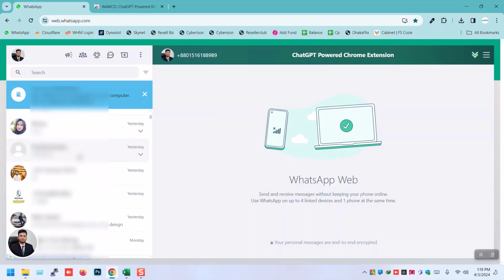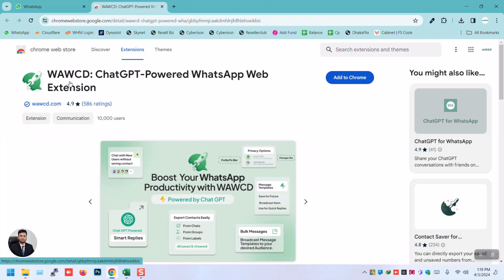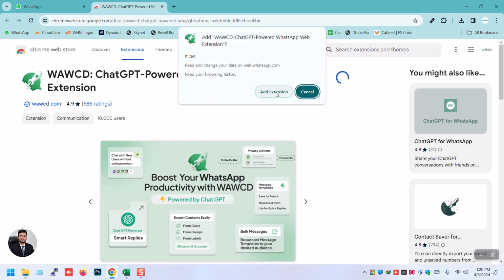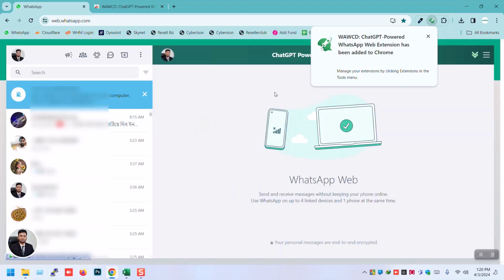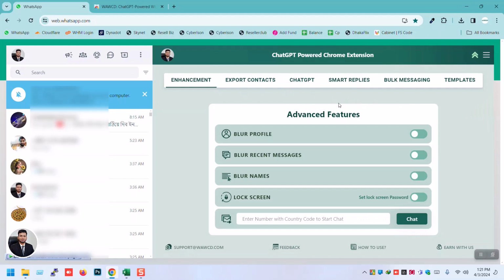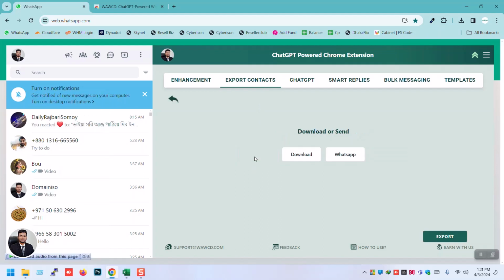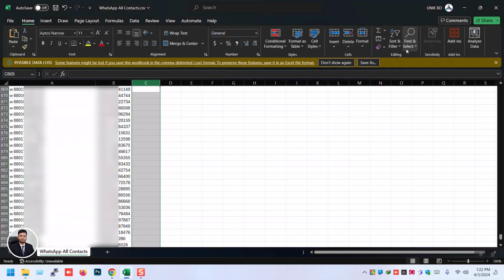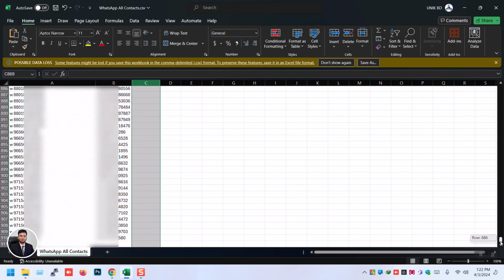WhatsApp Contacts Export in Excel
Extension (Click any one link)